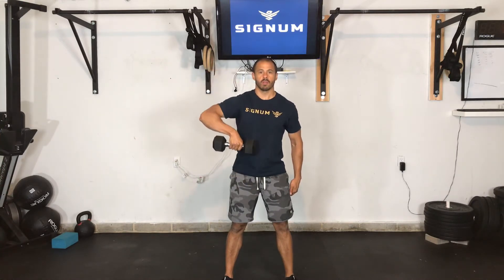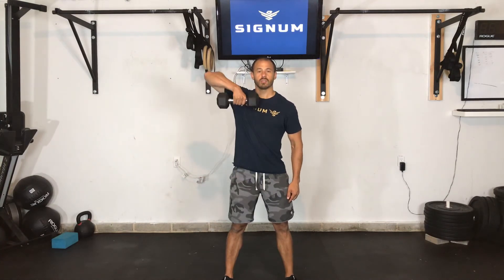One Arm High Pulls | A Tutorial